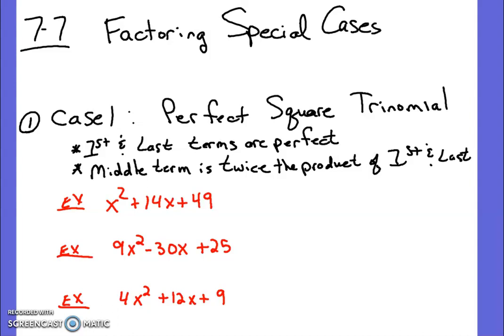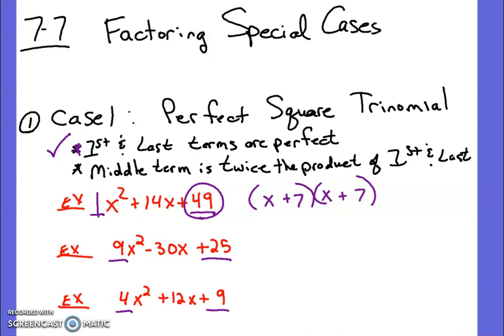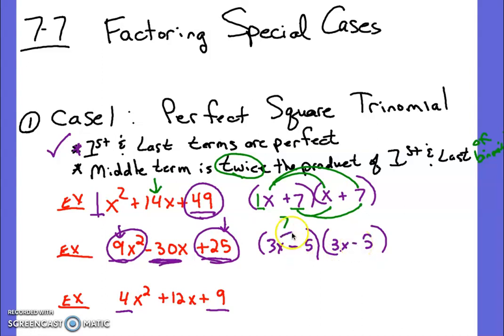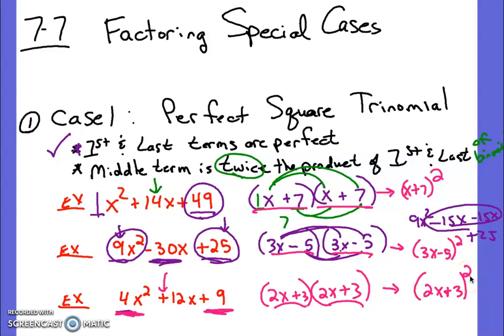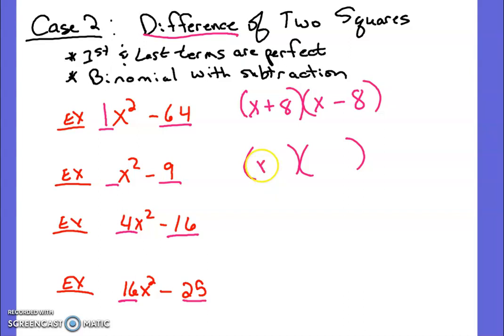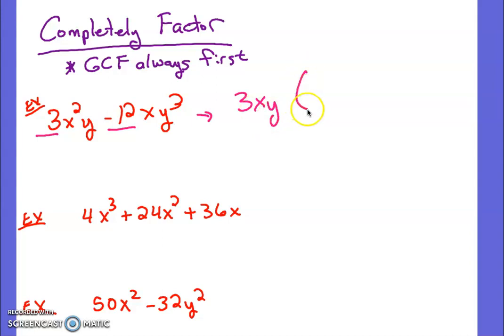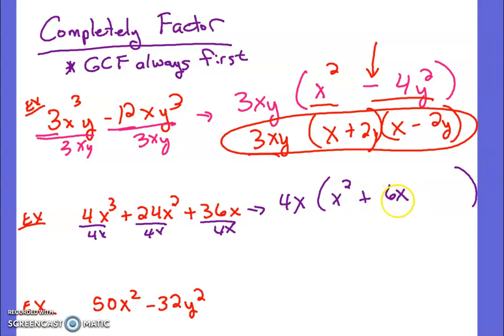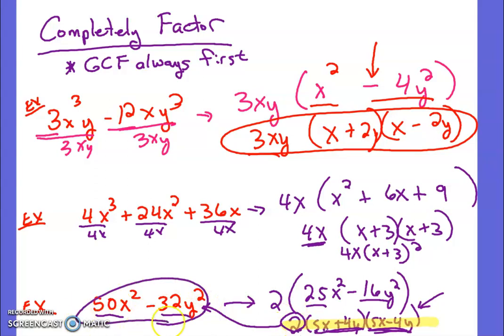7.7 Factoring Special Cases